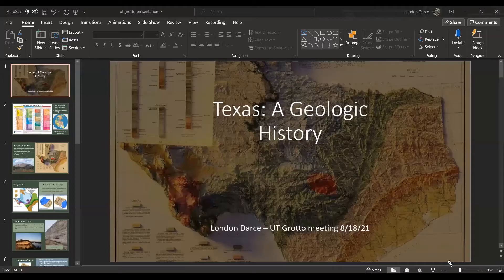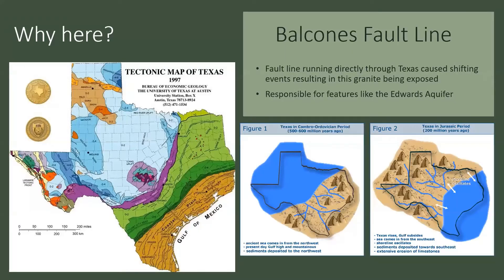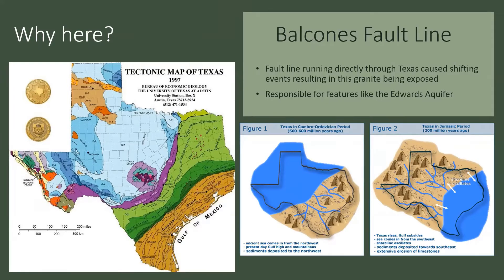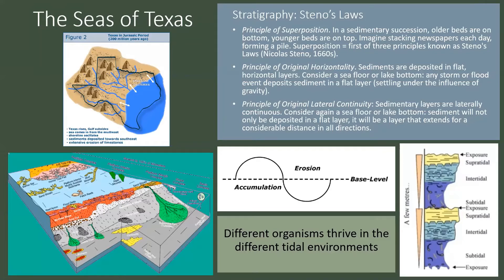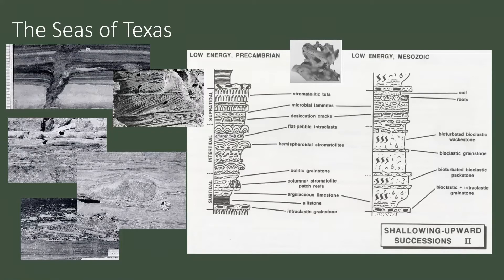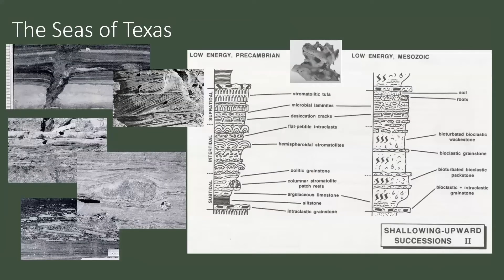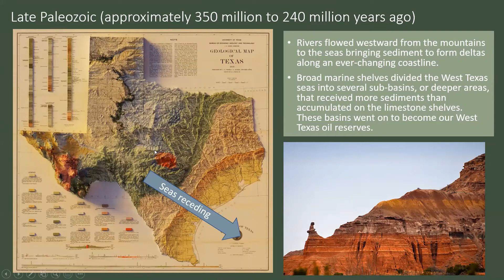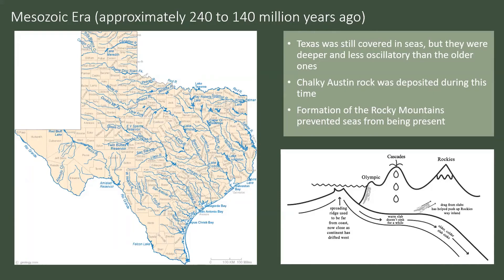London Darcé Presenting on the Geologic History of Texas - August 18, 2021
University of Texas Geophysics student London Darcé presenting: "Central Texas is a geologically unique and exciting area, but often we drive past or crawl through features without understanding where they came from or why they formed. Let me take you through the geologic history of Texas and learn about the events that formed the underground world around us!"